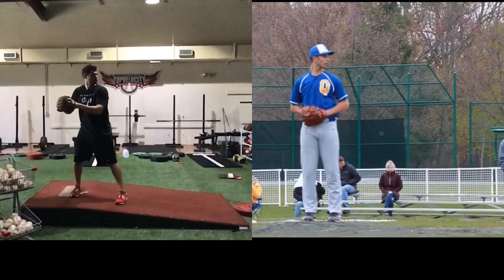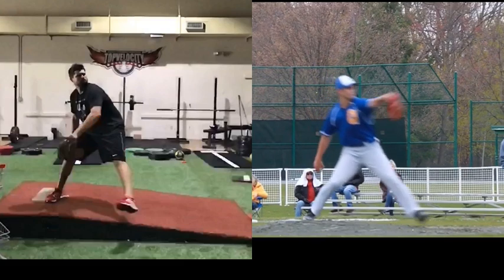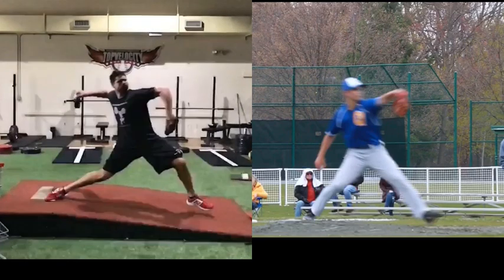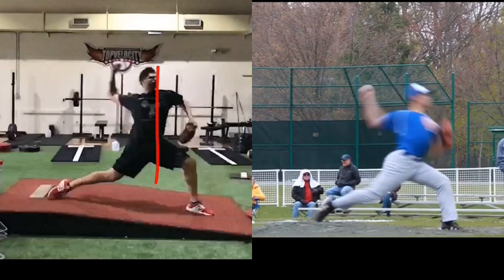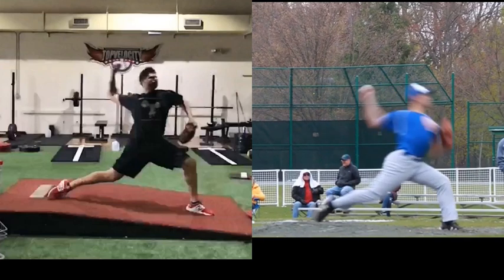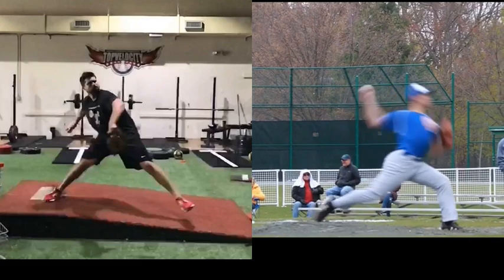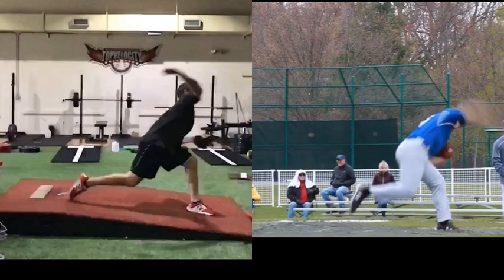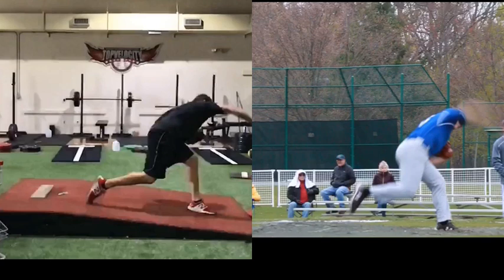Preventing Drive Leg Collapse Pitching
Learn how to prevent your drive leg from collapsing and your hips and shoulders rotating early.

⛽Signup for the FREE Training Series on How to Develop the Lower Half ►►

⛽Signup for the FREE 3 Part Series on 30 Days to 5MPH or the 30 Days to a Top Prospect Player Profile ►►

⚡TopVelocity Products